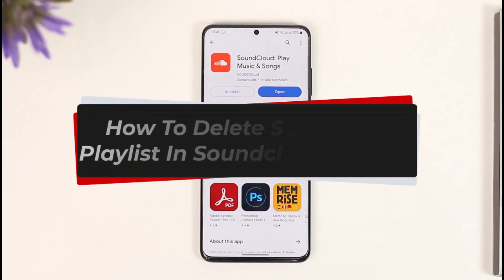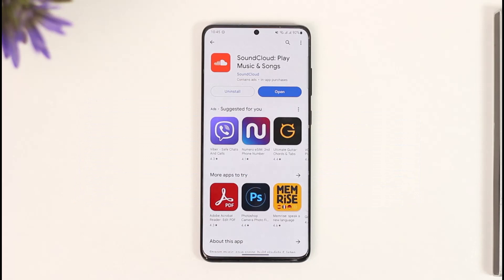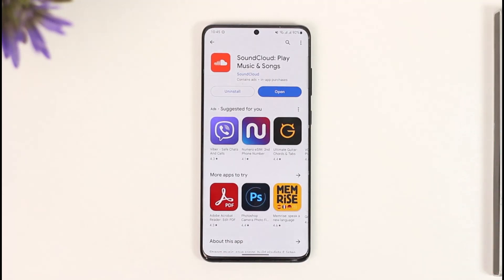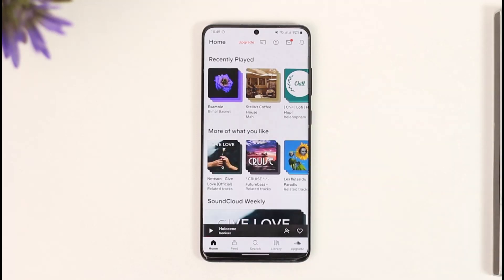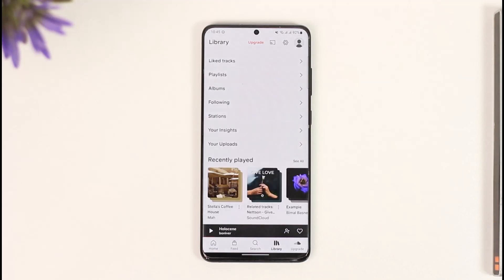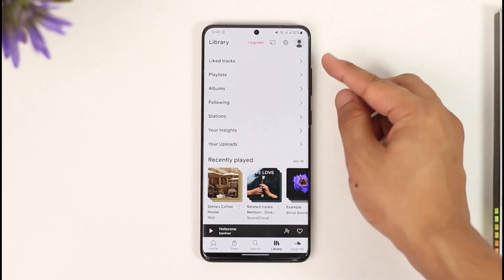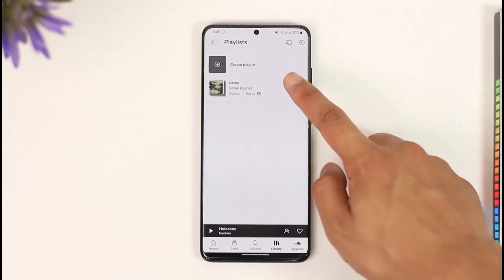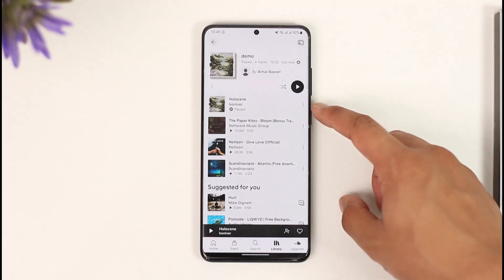How To Delete Song From Playlist In Soundcloud !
In this tutorial video, I am simply going to show you how you can delete songs from a playlist on SoundCloud.

~Chapters:
0:00 Introduction
0:12 Delete Song From Playlist
1:00 Conclusion